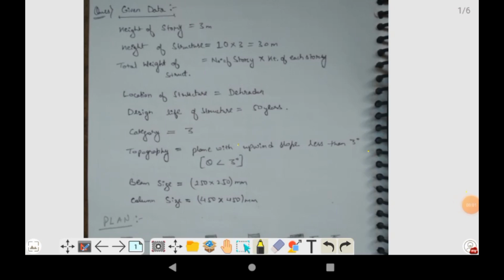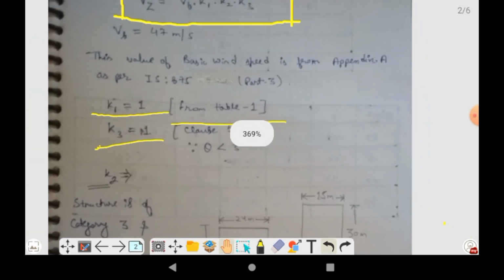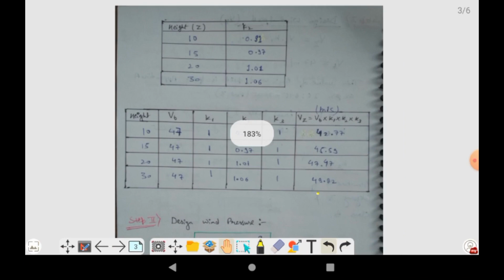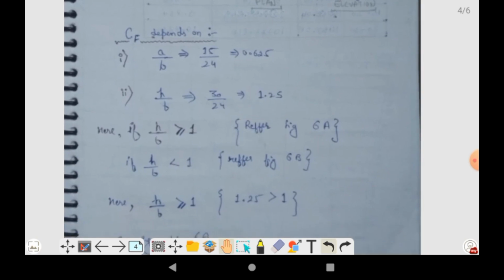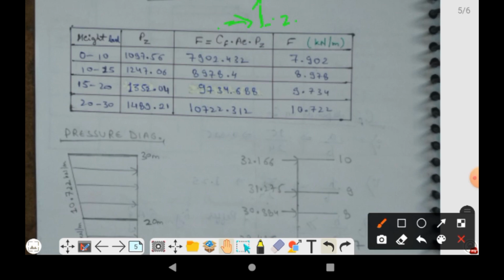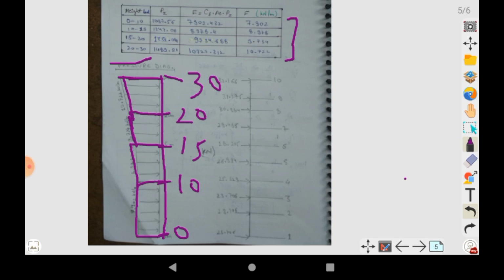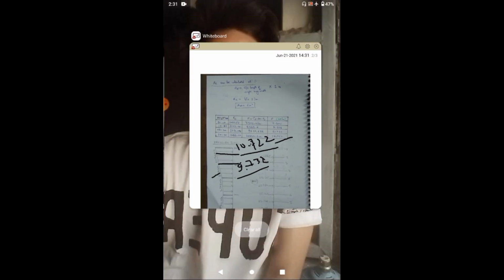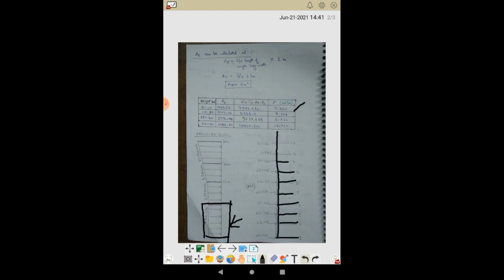Wind Load | Design of R.C Structure | IS 875(Part-3) | Numerical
This video consist of a numerical on the wind load problem .
It would be helpful for learners especially for the university students .